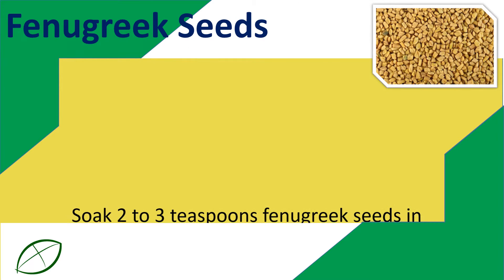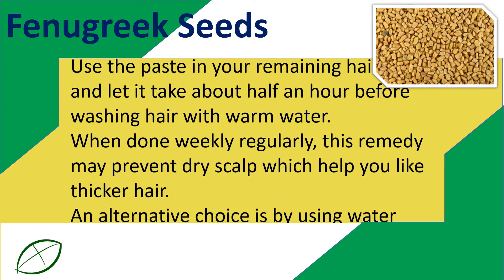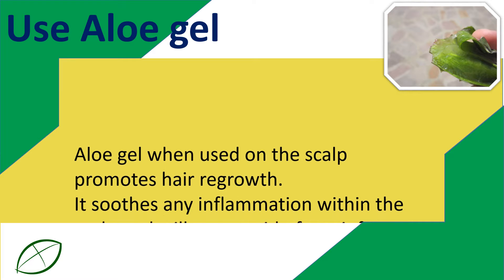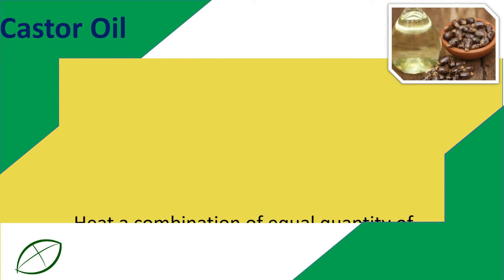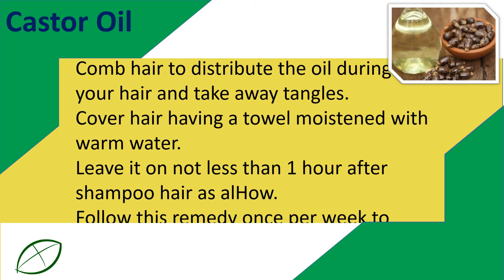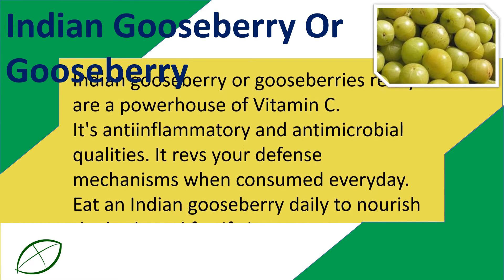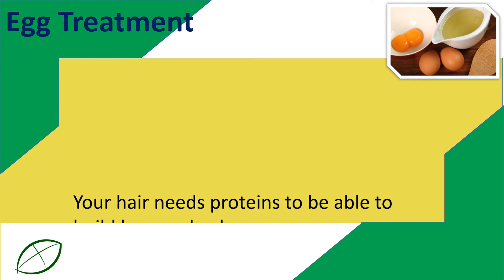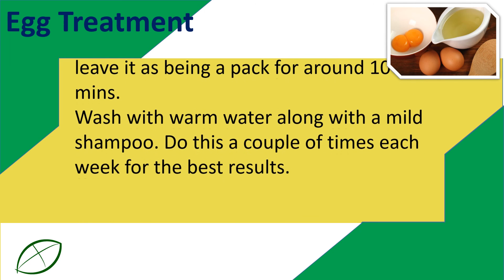How To Get Thicker Hair Naturally With Fenugreek Seeds And Use Aloe Gel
How to get Thicker Hair Naturally.

Fenugreek Seeds.
Soak 2 to 3 teaspoons fenugreek seeds in water for eight to 10 hrs.
Grind the drenched seeds to create a fine paste. You may also Combine two teaspoons of coconut milk inside it.
Use the paste in your remaining hair head and let it take about half an hour before washing hair with warm water.
When done weekly regularly, this remedy may prevent dry scalp which help you like thicker hair.
An alternative choice is by using water the fenugreek seeds drenched in overnight like a hair rinse.
This can encourage hair regrowth and enable you to get rid of dry skin. Use it a couple of times per week.

Use Aloe gel.
Aloe gel when used on the scalp promotes hair regrowth.
It soothes any inflammation within the scalp and will get get rid of any infections.
It nourishes the scalp and promotes your hair follicles to induce hair regrowth.
Use Aloe gel like a mask to have an hour and shampoo subsequently for the best results. With regular use you will notice a noticable difference in the level of hair.

Castor Oil.
Heat a combination of equal quantity of castor oil and coconut oil. Simply using castor oil may also work however it is commonly too thick.
Put it on in your head and scalp and massage in circular motions.
Comb hair to distribute the oil during your hair and take away tangles.
Cover hair having a towel moistened with warm water.
Leave it on not less than 1 hour after shampoo hair as alHow.
Follow this remedy once per week to savor lustrous and thick hair.

Indian gooseberry or gooseberry.
Indian gooseberry or gooseberries really are a powerhouse of Vitamin C.
It's antiinflammatory and antimicrobial qualities. It revs your defense mechanisms when consumed everyday. Eat an Indian gooseberry daily to nourish the body and fortify it.
For that hair, apply certain dried Indian gooseberry and boil it with 4 teaspoons of coconut oil. Strain and employ this oil for a hair massage overnight. Wash from the following morning with shampoo.
The Indian gooseberry helps provide you with longer and thicker hair regrowth.

Egg Treatment.
Your hair needs proteins to be able to build long and volume.
Believe to give it the proteins than eggs? Take an egg and beat the white and also the yellow together.
Apply this Combine to wet hair and then leave it as being a pack for around 10 mins.
Wash with warm water along with a mild shampoo. Do this a couple of times each week for the best results.